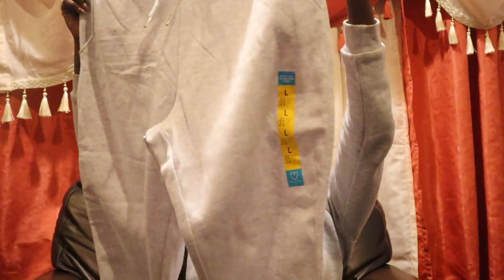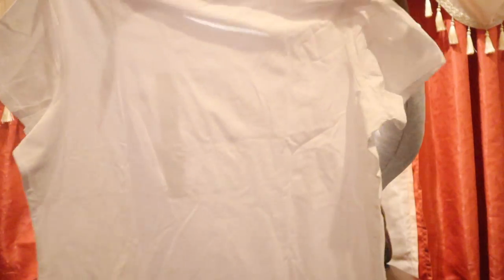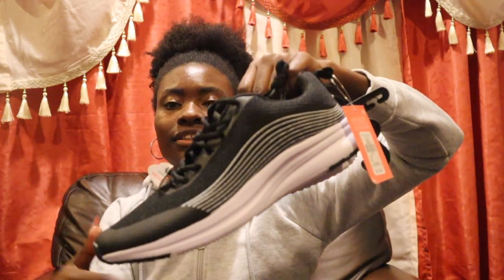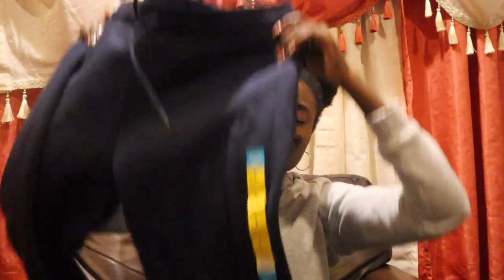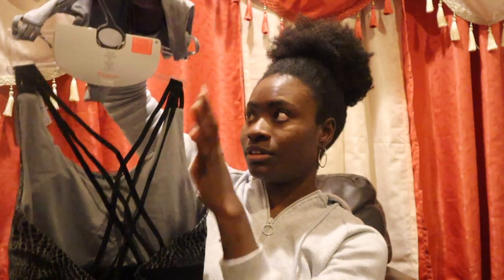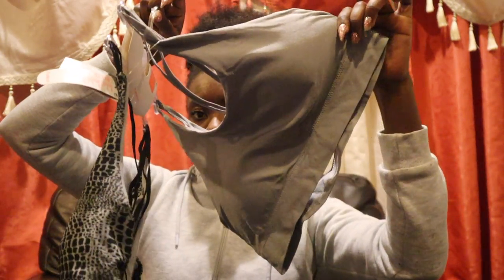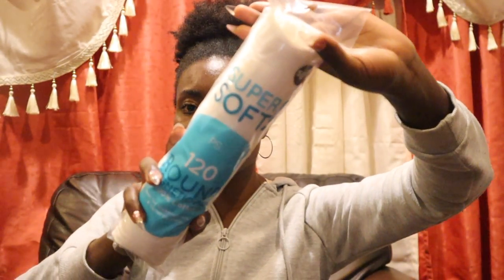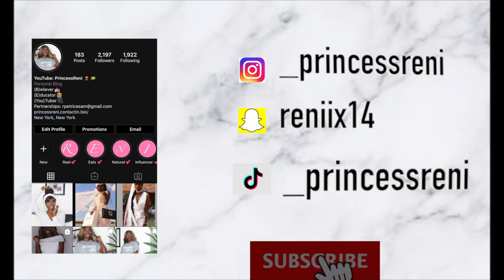HUGE PRIMARK GYM/WORKOUT CLOTHING HAUL: PLUS SIZE FRIENDLY | Christmas Vlog #7 | PrincessReni